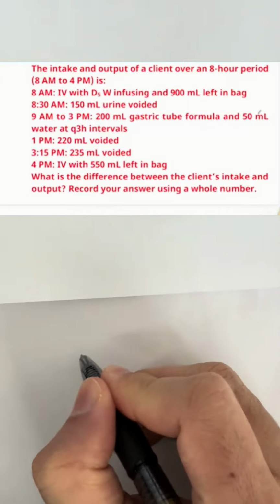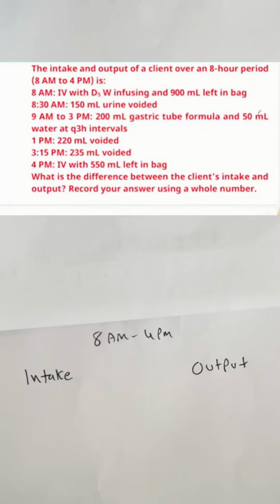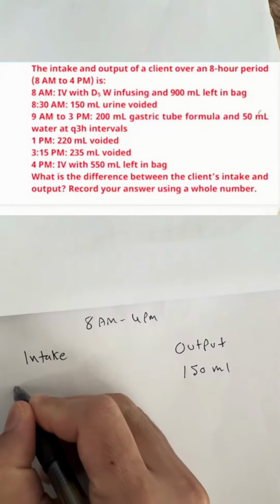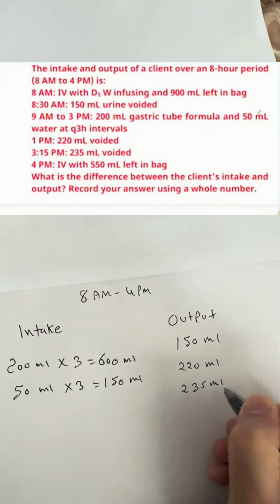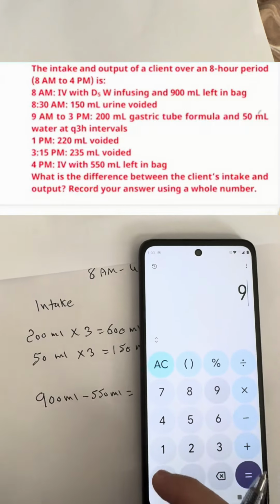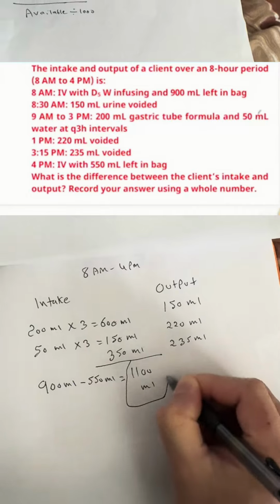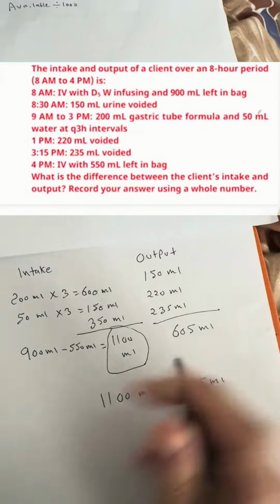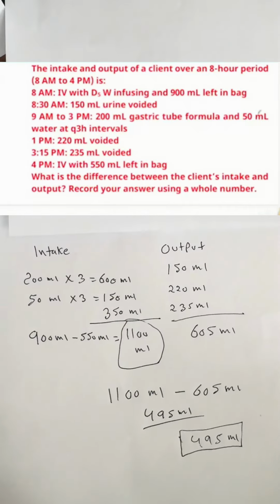Intake and output nclex